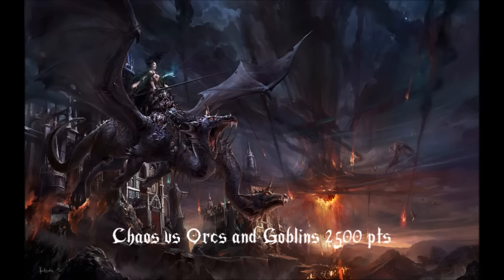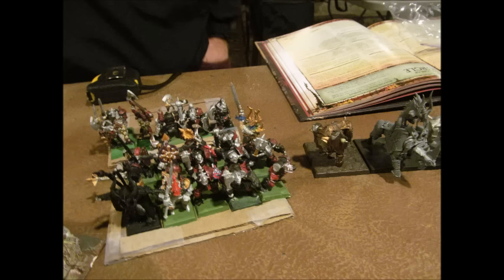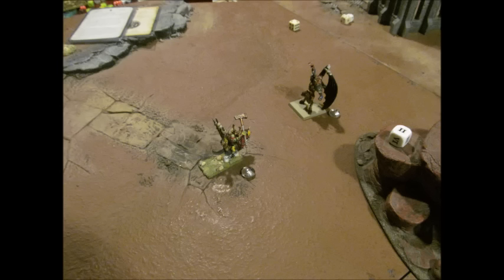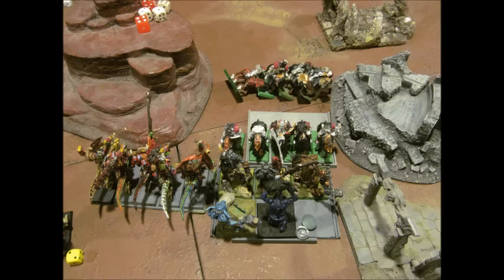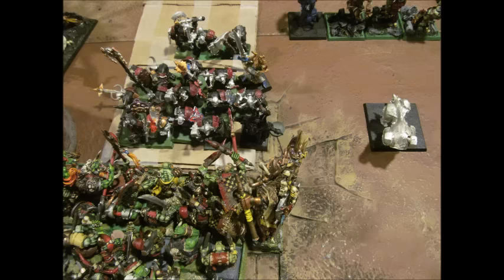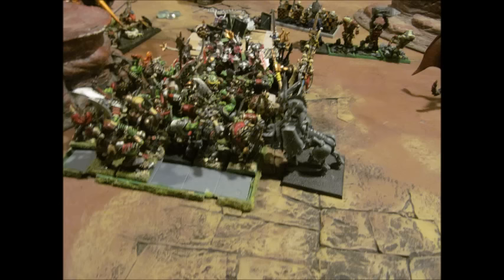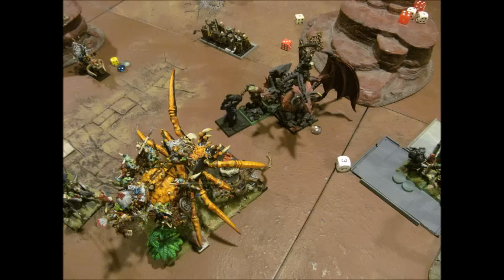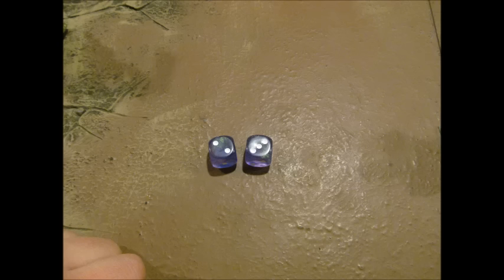[CBR#35] Orcs and Goblins vs Chaos 2500 pts 2 headed dragon Warhammer Fantasy 8th Ed.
Greenskins come across some oddly armored warriors led by a general on a dragon and a demon prince. Can the green machine handle these misshaped fiends?